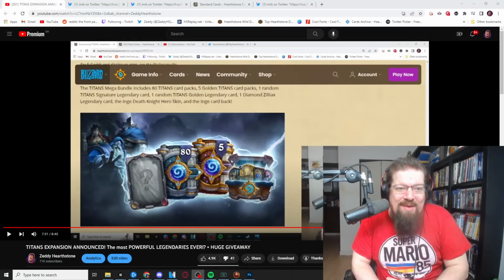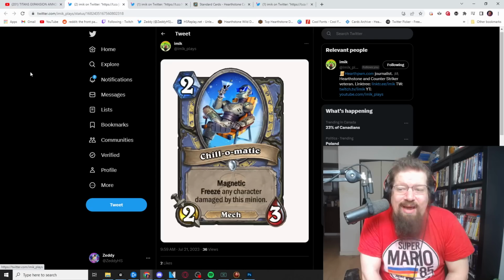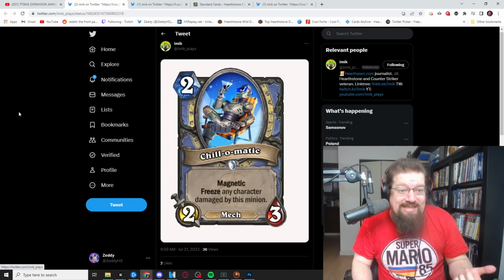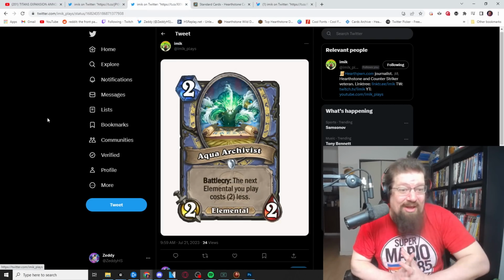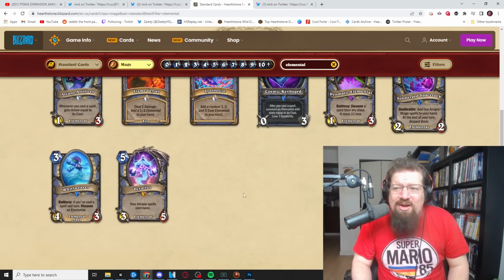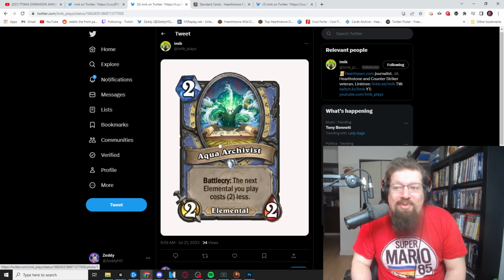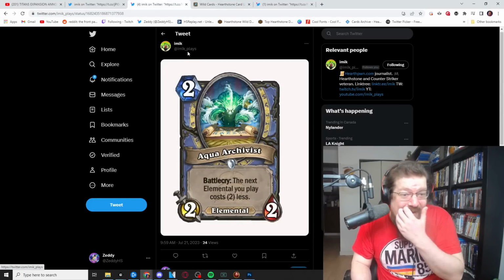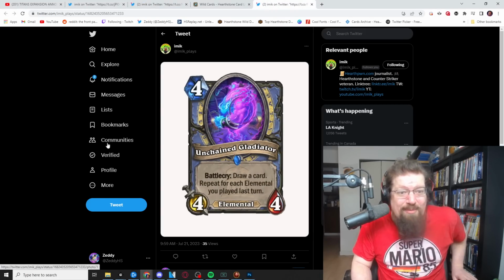FOUR MANA AUCTIONEER for MAGE!? Elemental and Mech Mage cards! | TITANS card review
Today we review more cards from the upcoming Hearthstone expansion TITANS that launches on August 1st!